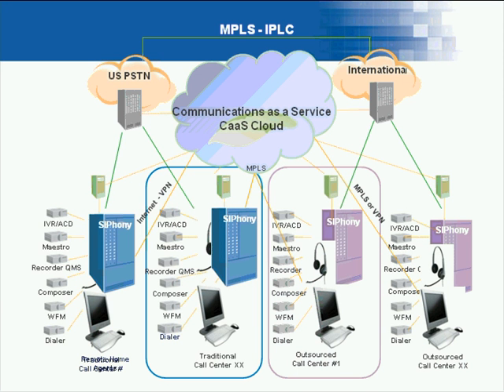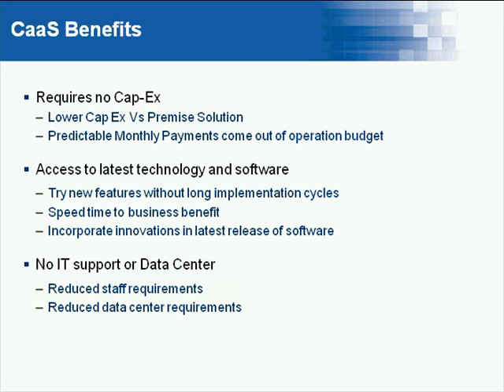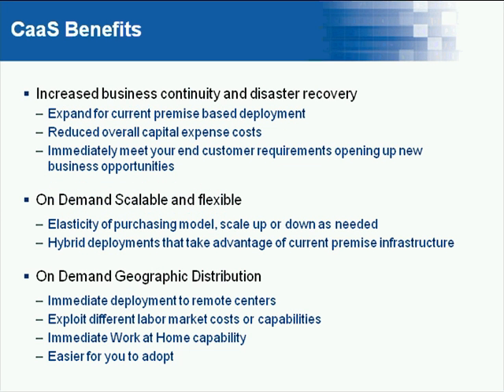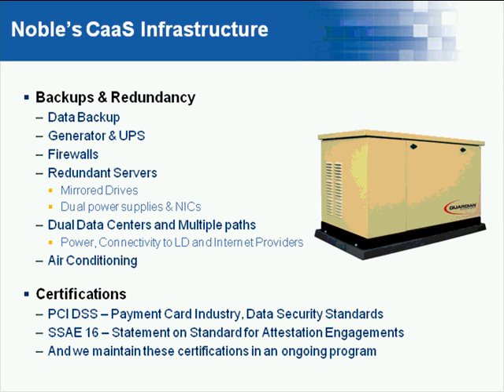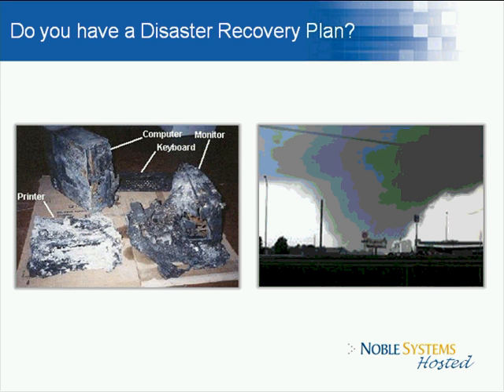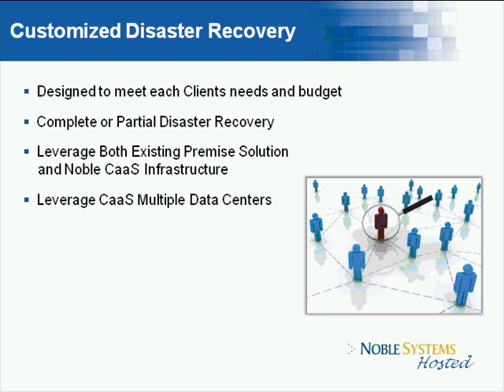Noble Cloud Brings Enterprise Solutions to Contact Centers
Communications as a Service (CaaS) solutions are an alternative to traditional premise-based systems, managing your customer contacts in a cloud-based infrastructure that requires no initial capital expenditure and eliminates hardware maintenance. This Webinar will introduce the new Noble Hosted Solutions, our unique offerings that deliver full-featured contact technologies that work the way you do, based on your business rules and environment, while lowering overhead and expenses.